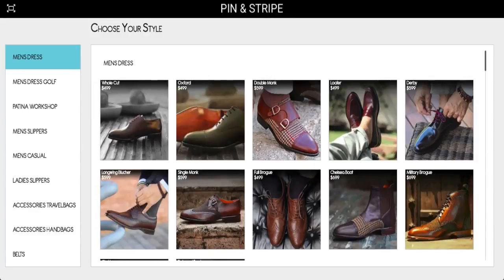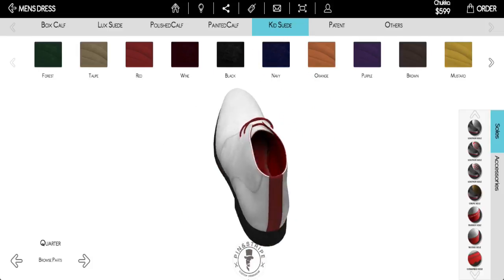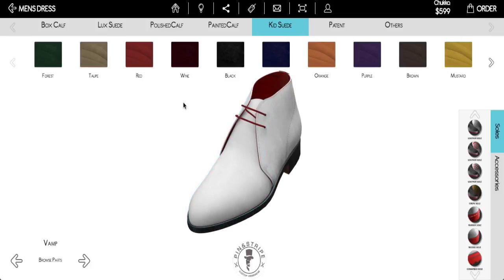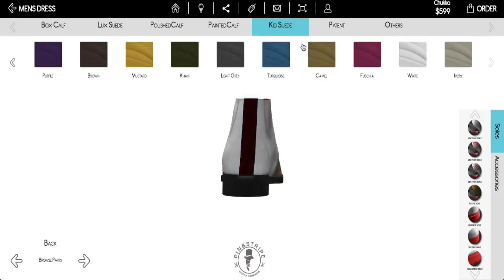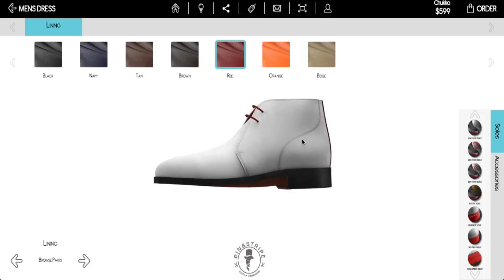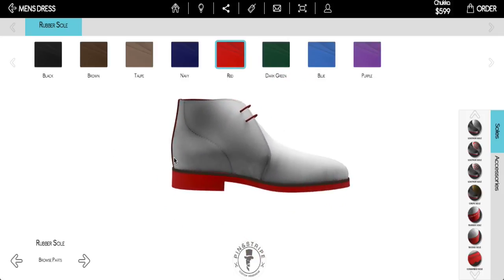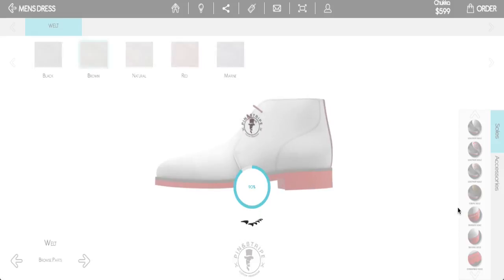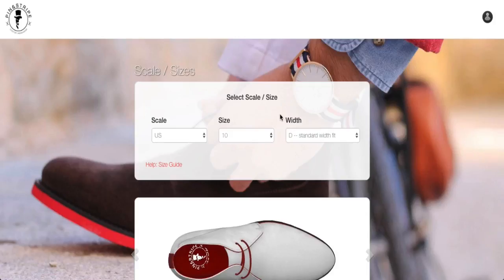Pin & Stripe Customization Platform Demo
Pin & Stripe uses the perfected Spanish technique of Blake Welting that blends simplicity of construction with superior quality and great value. We use suede and leather imported from our French tanneries owned by Hermes.Our fabrics are selected from the top grades of the finest tanneries in the world. Rich, aniline calfskins, luxurious calf and kid suedes, and genuine shell cordovan. Hand stained and polished to the classic patina that is the hallmark of the custom shoe maker's art.